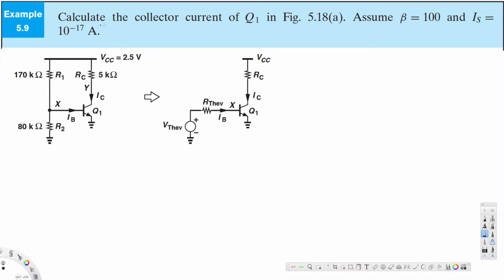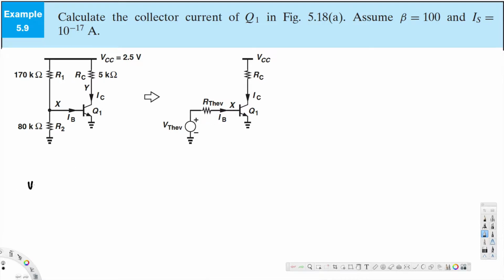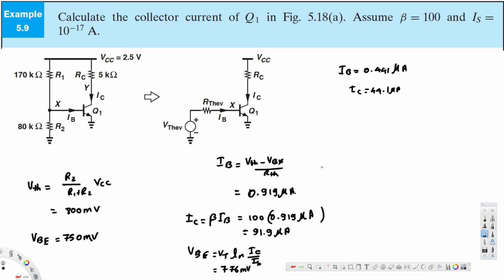Calculate the collector current of Q1 in Fig. 5.18(a). Assume β = 100 and IS = 10−17 A.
Calculate the collector current of Q1 in Fig. 5.18(a). Assume β = 100 and IS =
10−17 A.
Constructing the equivalent circuit shown in Fig. 5.18(b), we note that
VThev = R2
R1 + R2
VCC (5.43)
= 800mV (5.44)
and
RThev = R1||R2 (5.45)
= 54.4 k. (We begin the iteration with an initial guess VBE = 750mV (because we know that the
voltage drop acrossRThev makesVBE less thanVThev), thereby arriving at the base current:
IB = VThev − VBE
RThev
(5.47)
= 0.919 μA. (Figure 5.18 (a) Stage with resistive divider bias, (b) stage with Thevenin equivalent for the
resistive divider and VCC.
Thus, IC = βIB = 91.9 μA and
VBE = VT ln
IC
IS
(5.49)
= 776mV. (5.50)
It follows that IB = 0.441 μA and hence IC = 44.1 μA, still a large fluctuation
with respect to the first value from above. Continuing the iteration, we obtain
VBE = 757 mV, IB = 0.79 μA and IC = 79.0 μA. After many iterations, VBE ≈
766mV and IC = 63 μA.